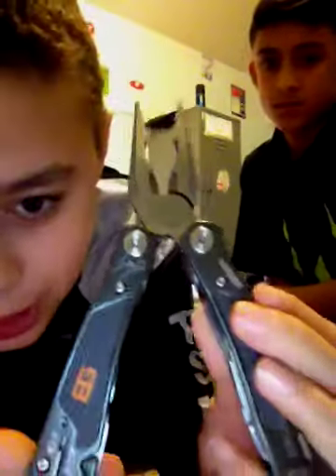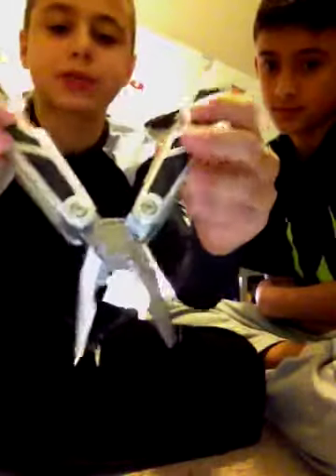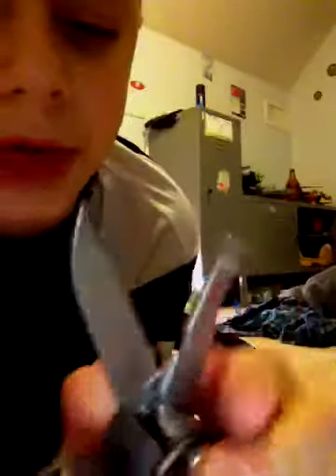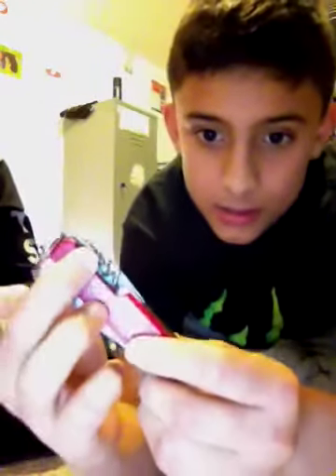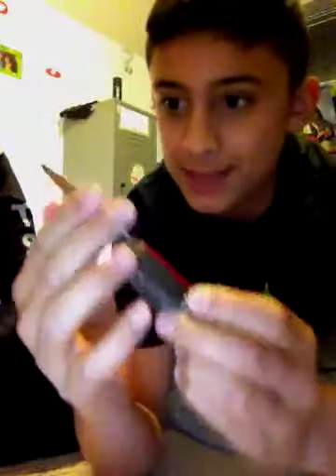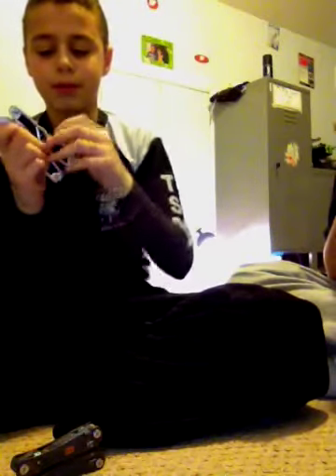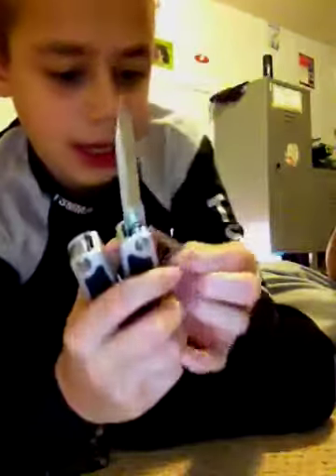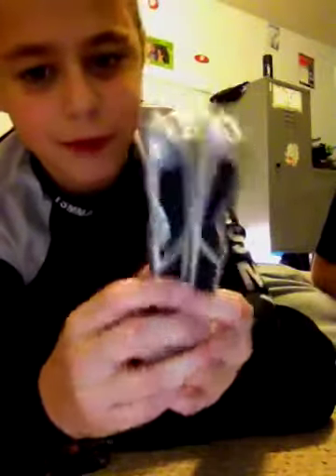Leather man reviews